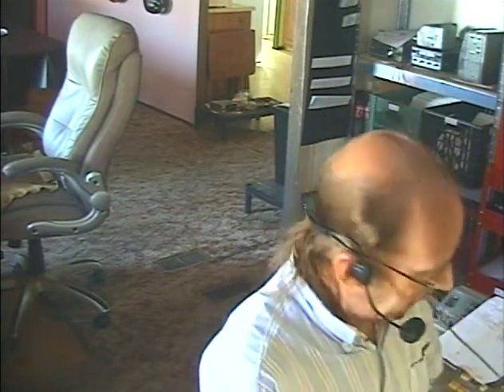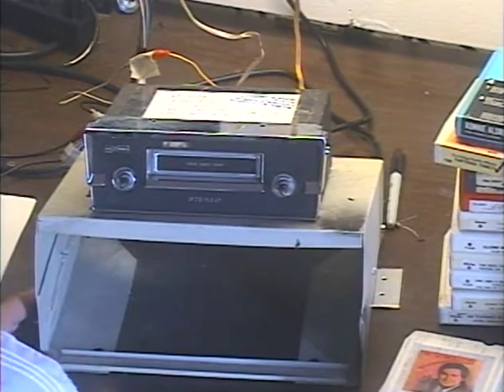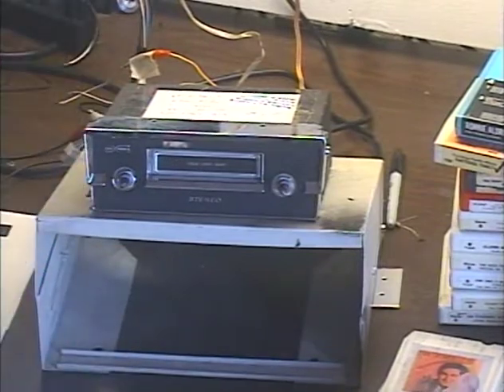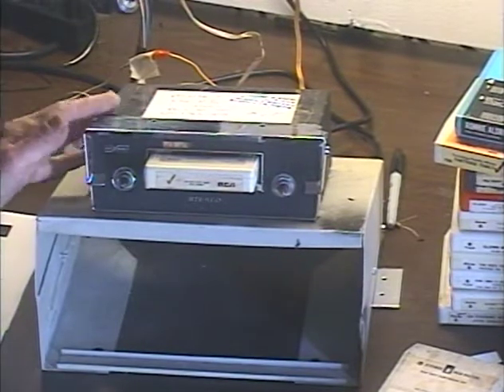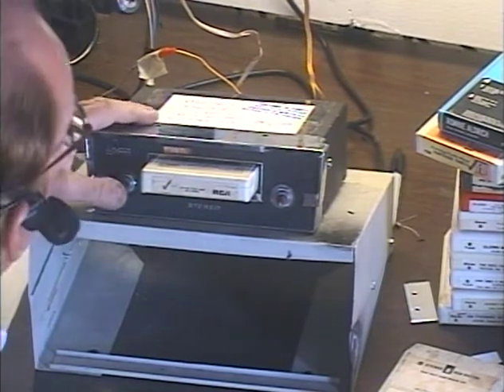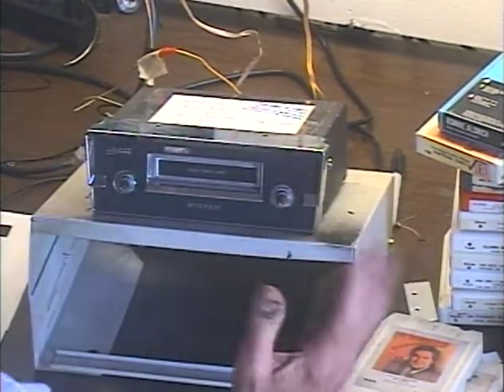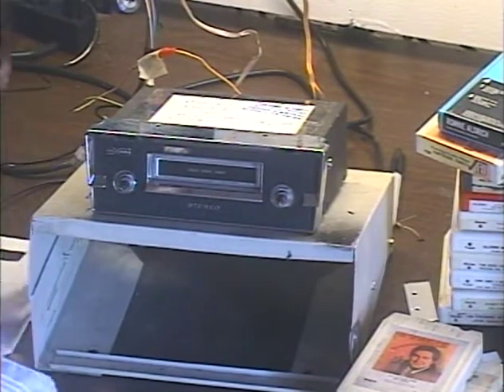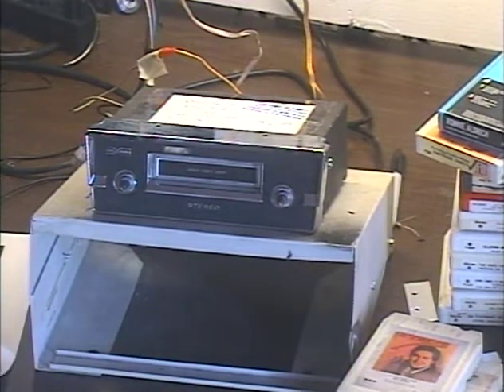Barry's 8 Track Repair - ANOTHER False Warranty Return!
MORE than 90% of all returns are due to incorrect wiring, bad tapes or other issues on the customer's end - here's another one.  I DON'T SELL COMPLETE UNITS, BELTS, PARTS, CONNECTORS OR OFFER REPAIR ADVICE!